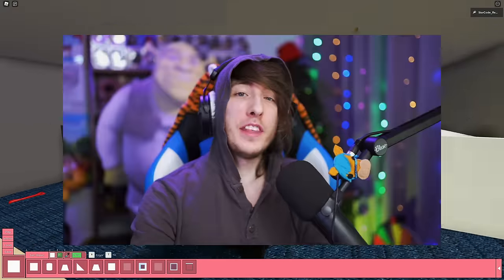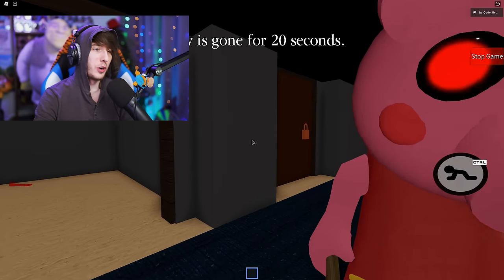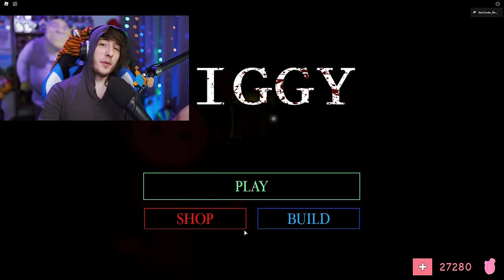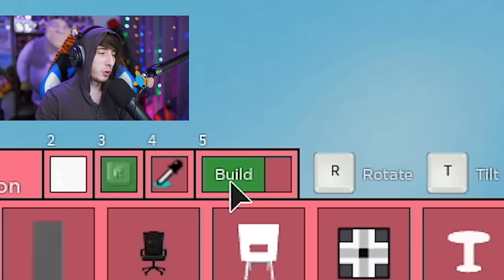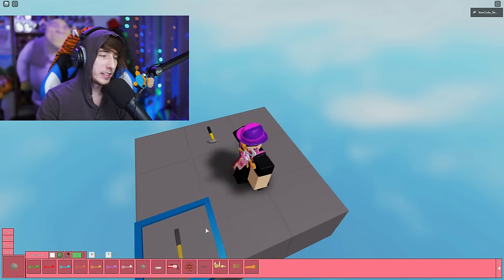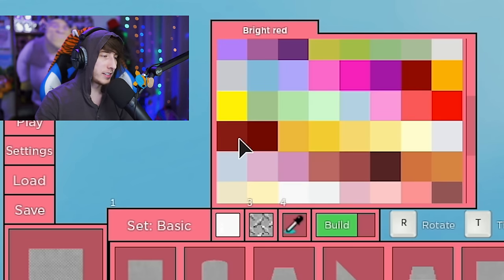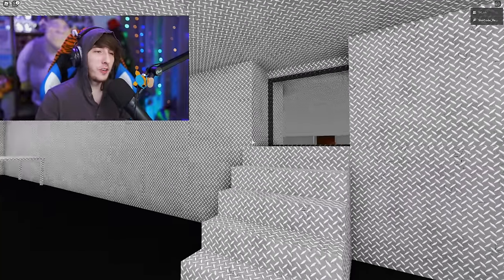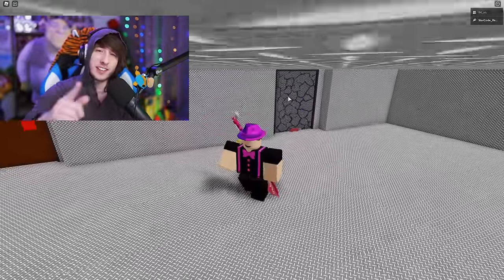PIGGY BUILD MODE GUIDE! (How To Build Like MiniToon)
This is a full guide on the Roblox Piggy Build Mode update that shows you how to build your own map in Piggy just like MiniToon!